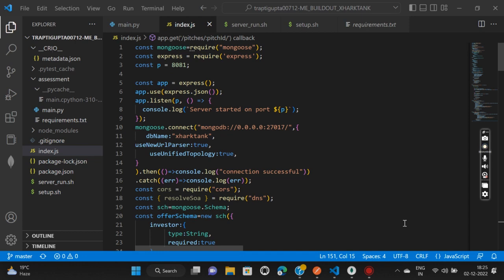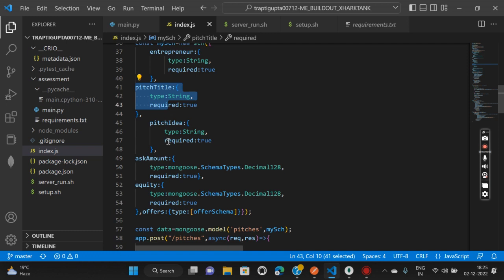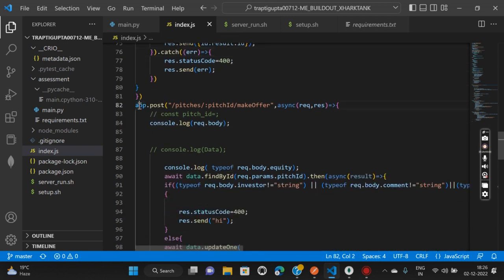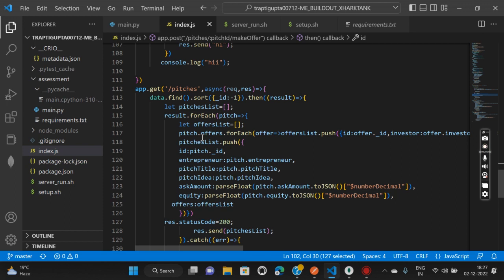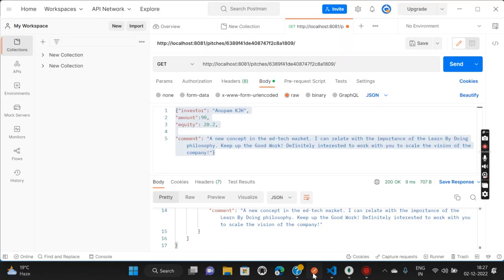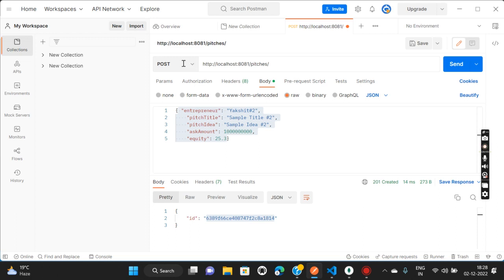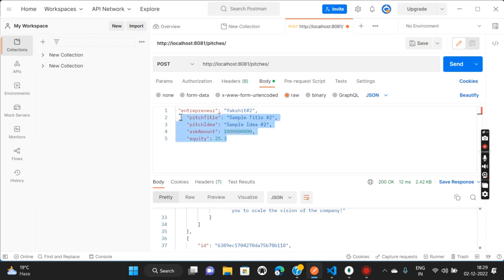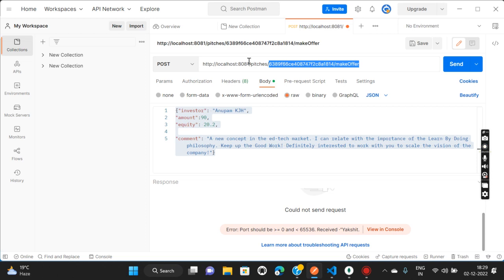December 2, 2022